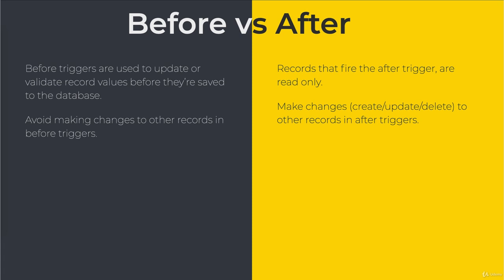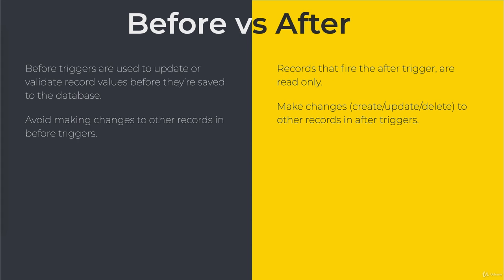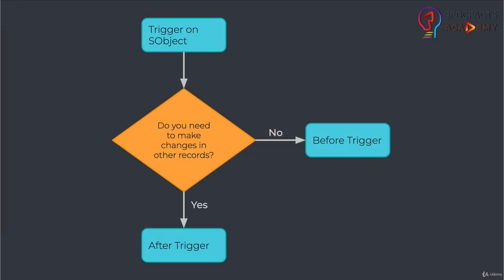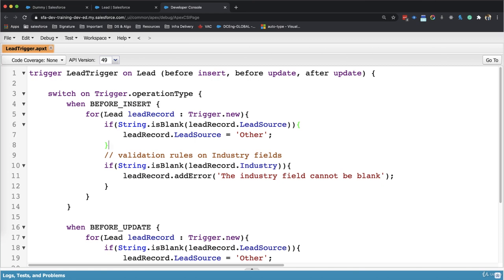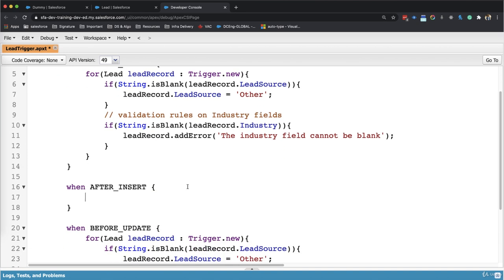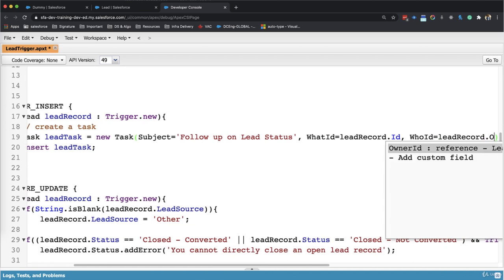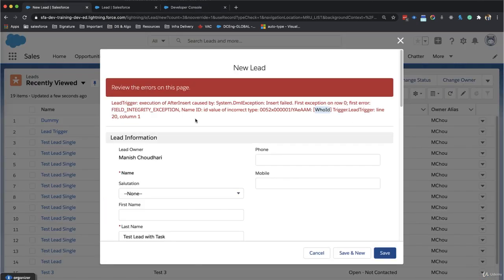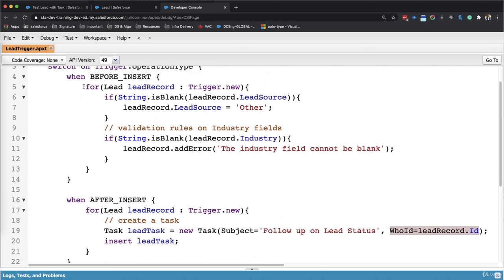13 Before vs After Triggers